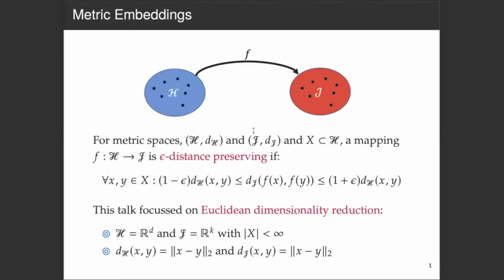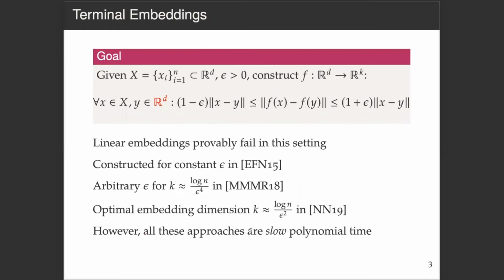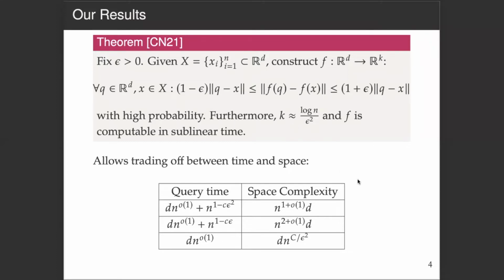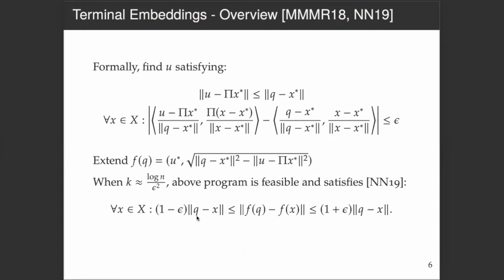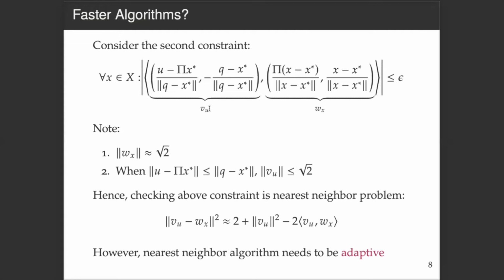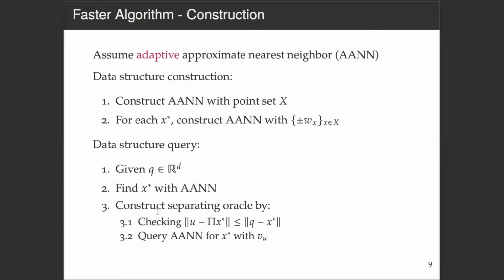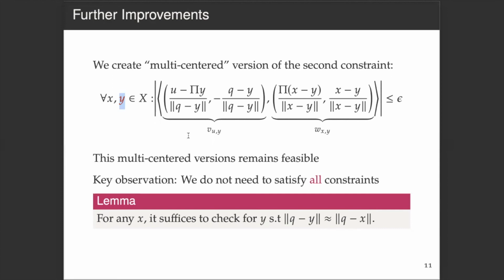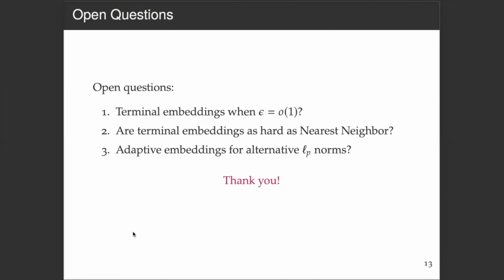Session 10C – Talk 4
Title: Terminal Embeddings in Sublinear Time
Authors: Yeshwanth Cherapanamjeri and Jelani Nelson

FOCS 2021